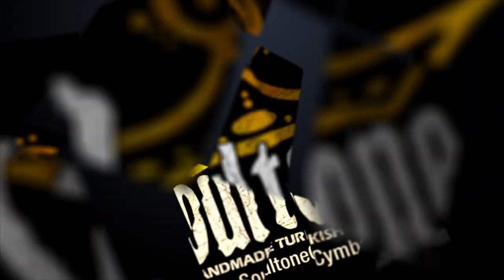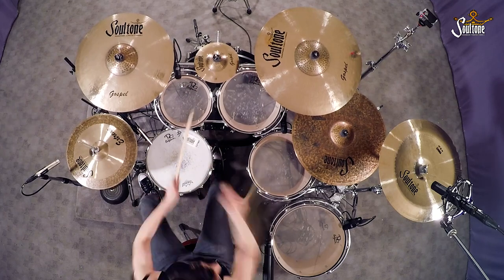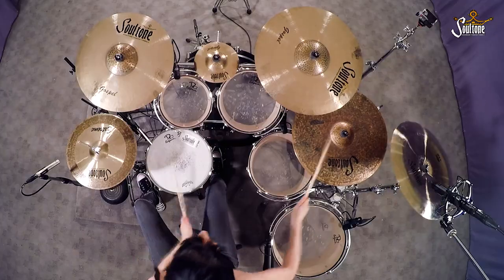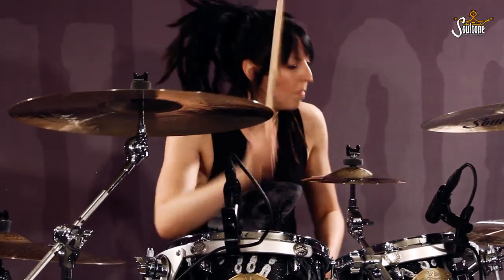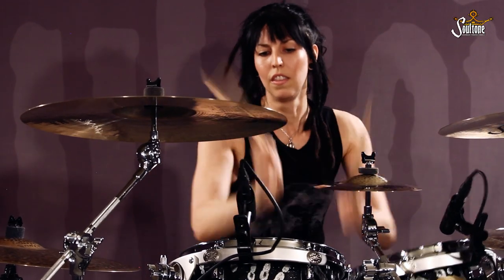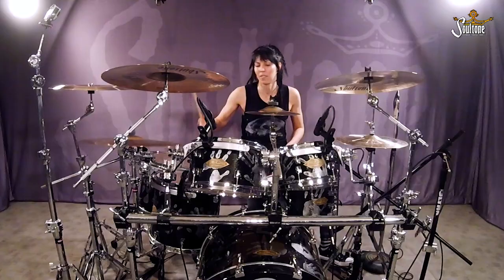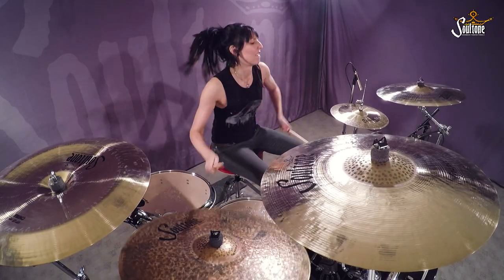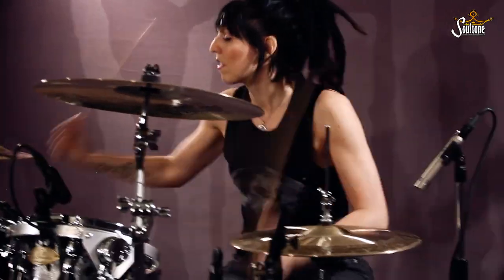Artist Spotlight - Veronica Bellino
Cymbal setup:
15" Extreme Hi Hats
17" Gospel Crash
8" Gospel Splash
19" Gospel Crash
21" Natural Crash/Ride
18" Custom Brilliant China